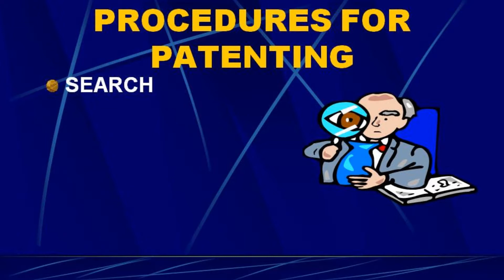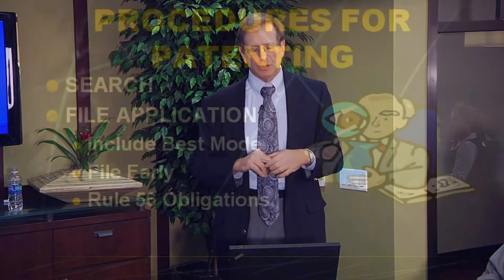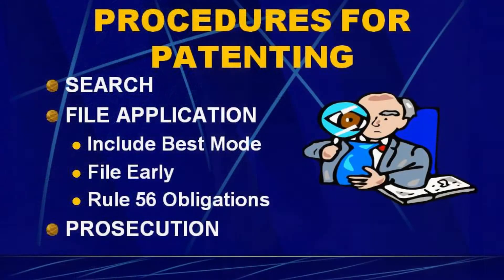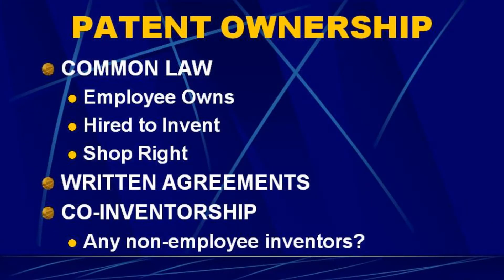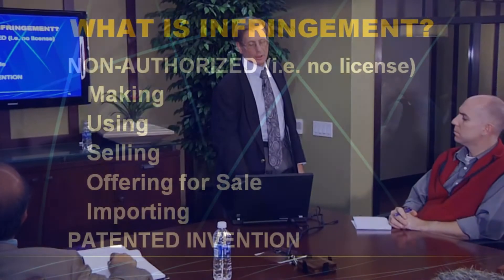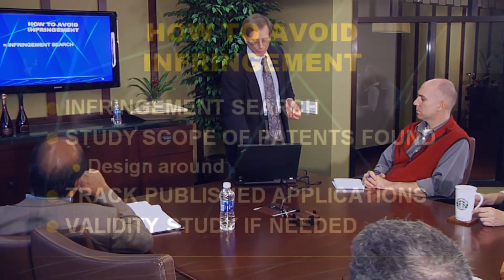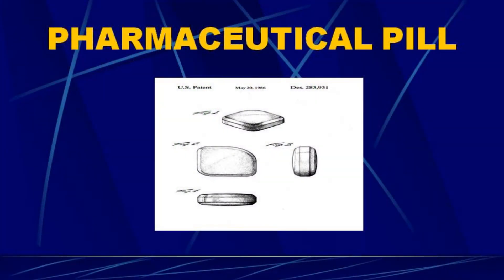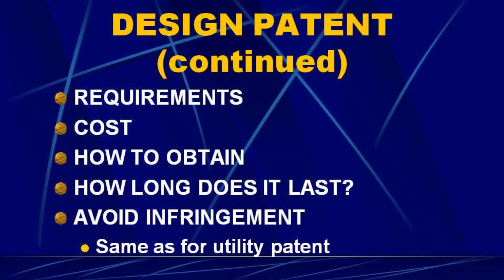Protecting Ideas and Avoiding Infringement (Part 2 of 6)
- In part 2 of 6 of Protecting Ideas and Avoiding Infringement, attorney Jeffrey Sheldon of Sheldon, Mak, Anderson (intellectual property law) finishes his topic on Patents. In part 3, Jeffrey Sheldon will discuss Trade Secrets.